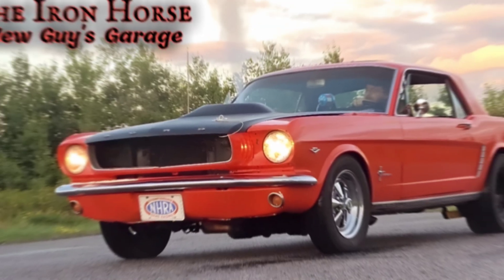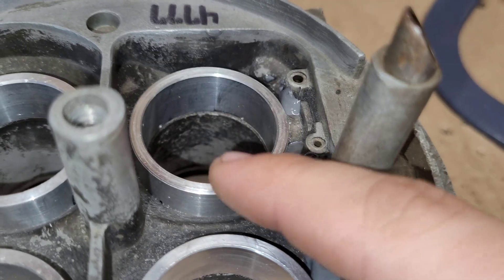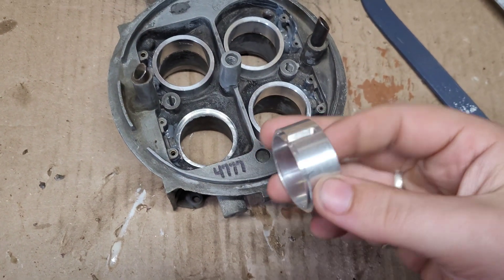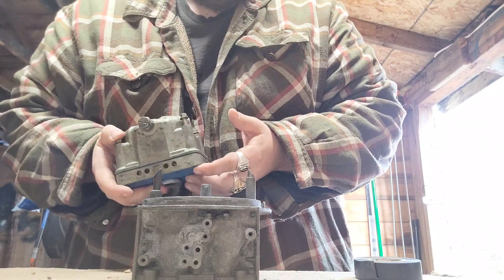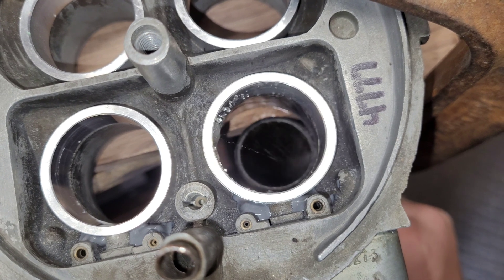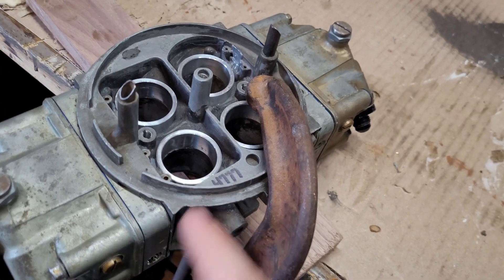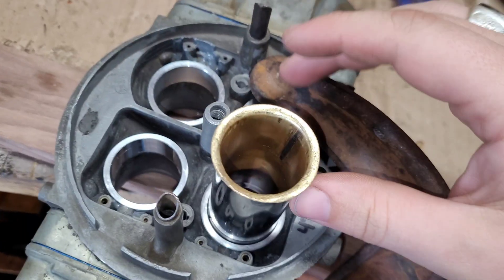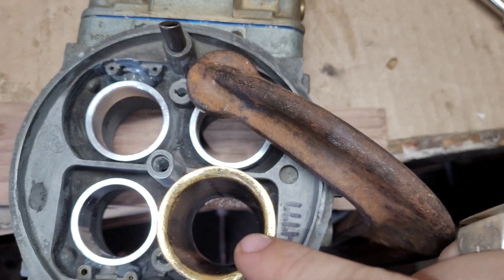GREATEST CARBURETOR BUILD ON YOUTUBE! | Project XMC A1 Prototype | Revealing The Venturi Booster!!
here is the greatest carburetor build on youtube! our project XMC early prototype A1!

a lot of machining and thought has been put into this (from what im aware) never before seen booster design!? the Venturi Booster!

we machined down the Venturi of the carburetor and machined off the original straight leg boosters also! then we made and insert that had a fuel troff for fuel to flow down to the bottom of it and around the outside parameter to then flow out of 4 annular discharge nozzles.

essentially making the Venturi itself an annular booster!

will this actually work out in the end? who knows but we are going to find out!

if it passes the initial testing we can then try it out on our 1965 ford mustang with its soon to be rebuilt 302 sbf windsor engine!